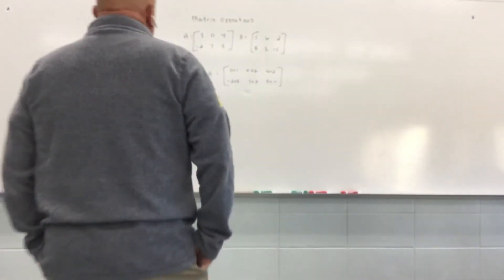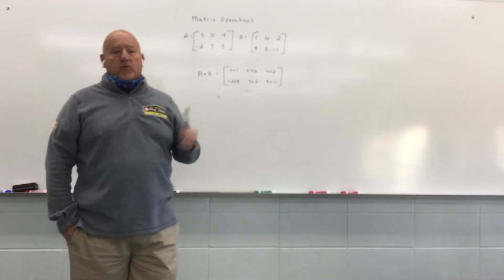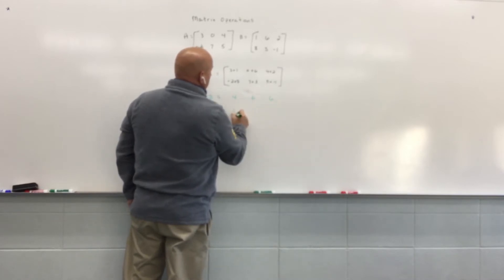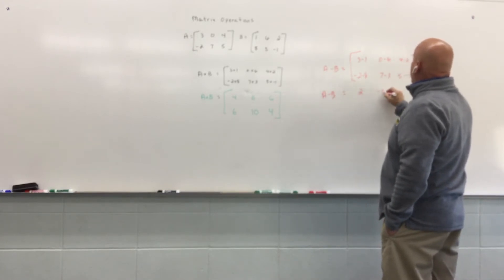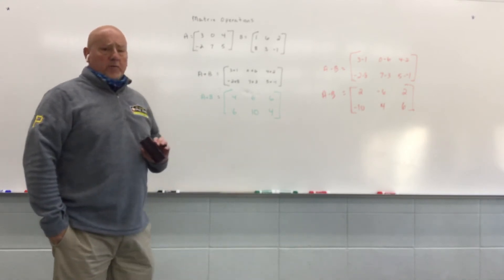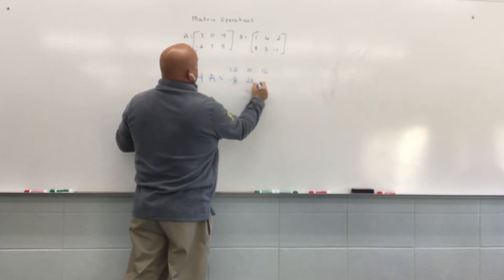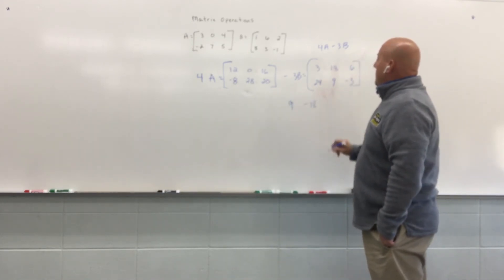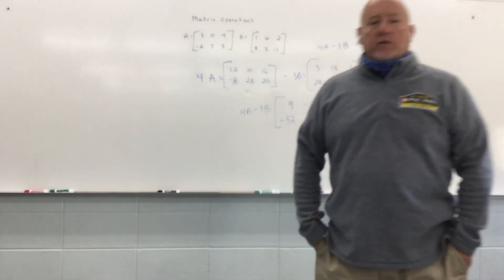September 21, 2020